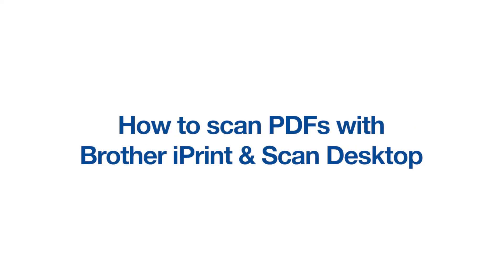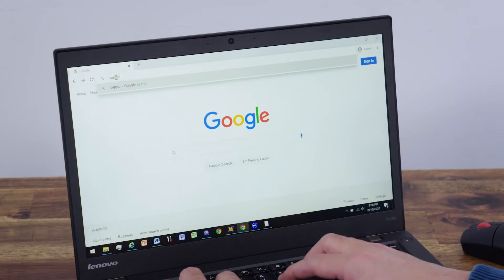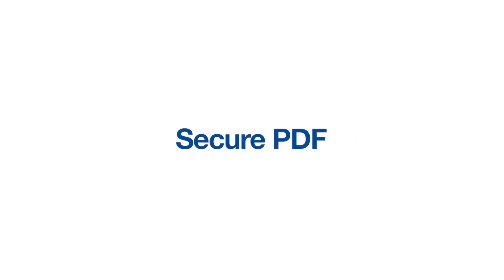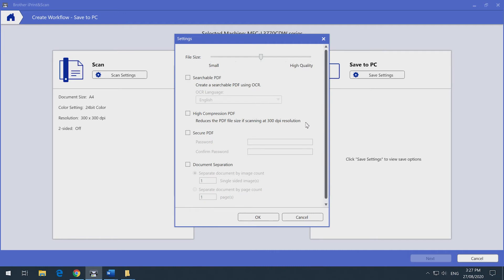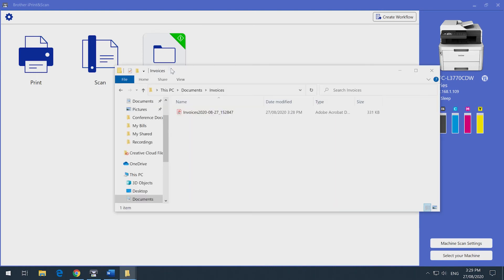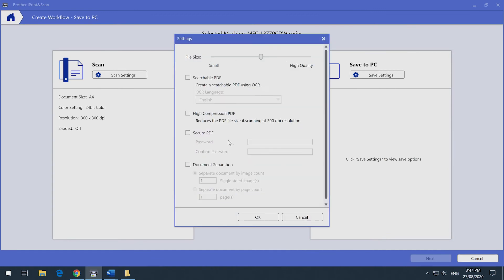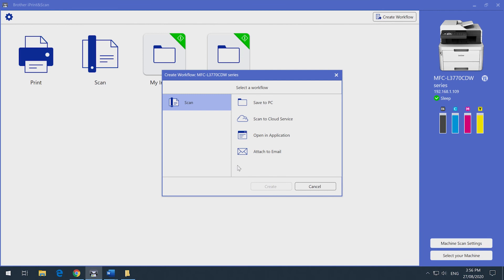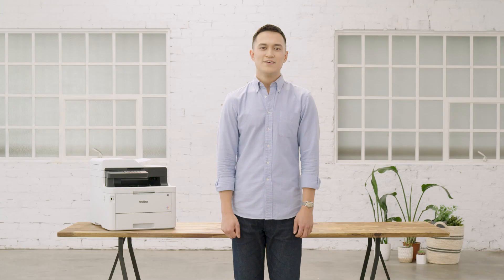How to scan a document into a PDF file using Brother iPrint&Scan desktop app | Brother Australia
The Brother iPrint&Scan Desktop app is perfect for scanning and organising PDFs on your Windows PC or Apple Mac. Our step-by-step guide will teach you how to setup and create secure PDFs, split PDFs and searchable PDFs as a workflow button using the app. It also allows you to save scanned documents directly to your PC or to your cloud service.

To download the iPrint&Scan desktop app, visit your product page on our global support

0:00 Introduction
0:32 Downloading & installing iPrint&Scan desktop app
1:24 Creating a Secure PDF workflow
2:59 Creating a Split PDF workflow
3:56 Creating a searchable PDF workflow